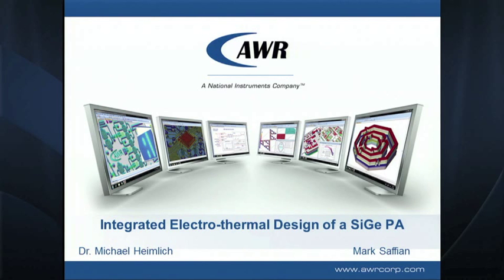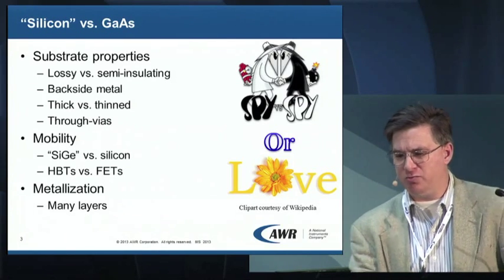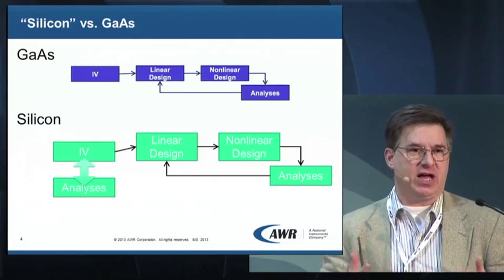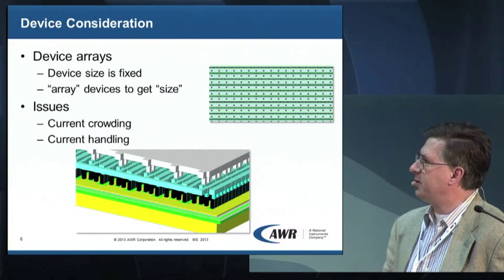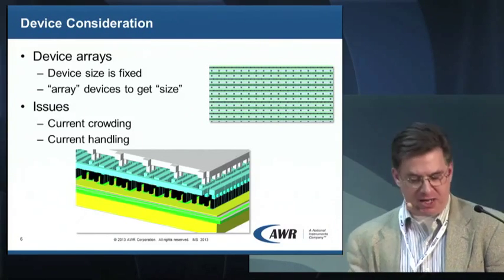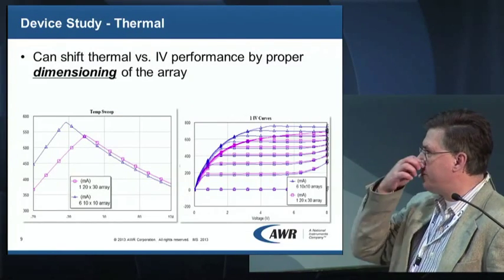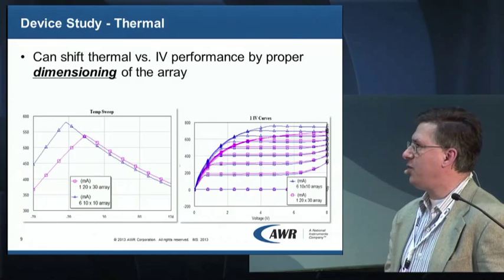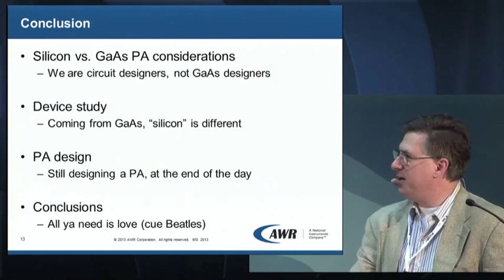Design Example: Electro-thermal SiGe PA (w/SYMMIC)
This presentation shows how the inclusion of thermal simulation in RF/microwave design flow is now possible with modern thermal solvers linked into RF/microwave design tools. SiGe HBT PA design is used as an example, where such a flow is most beneficial due to numerous issues such as array sizing and thermal runaway.

Presented by: Dr. Mike Heimlich and Mark Saffian, AWR